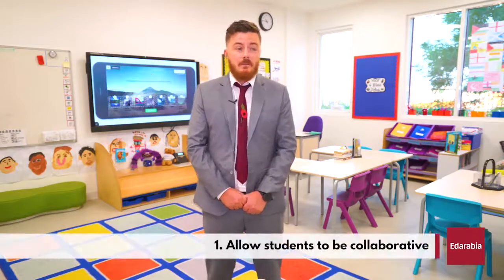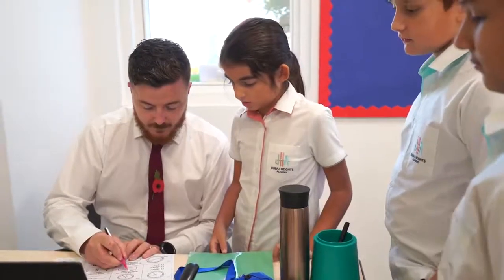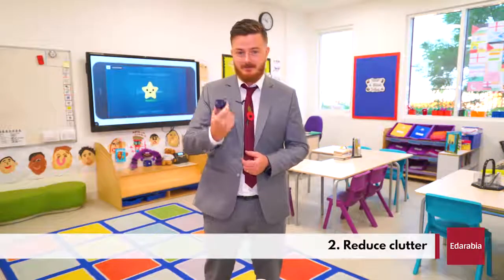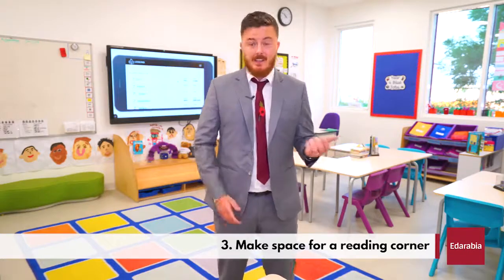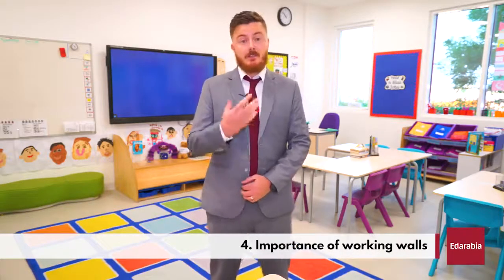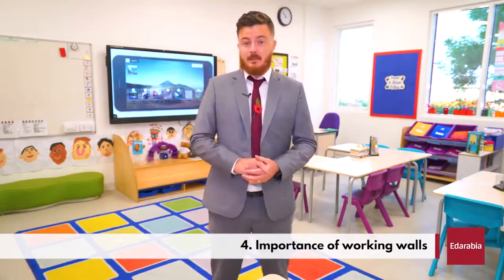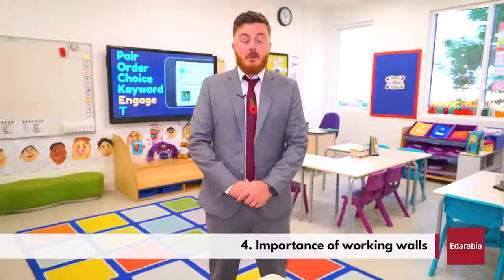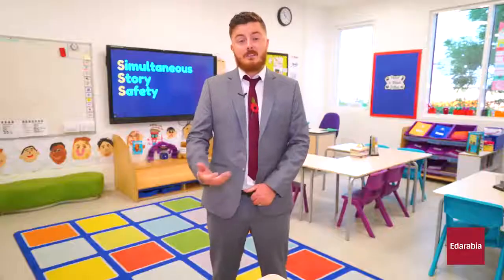5 Tips to Organize your Classroom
🎥 Dive into the world of effective classroom organization with Mr. Aaron Yousaitis, a seasoned year four teacher at the Bay Heights Academy. Discover practical insights and innovative strategies to create a vibrant and conducive learning environment for both teachers and students.

📌 Key Highlights:

Promoting Collaboration: Learn how to foster effective communication and collaboration among students by strategically arranging tables and seating. Mr. Aaron emphasizes the importance of mixing personalities for a dynamic and interactive classroom experience.

Banishing Clutter: Uncover the secrets to minimizing classroom clutter without sacrificing essential resources. Explore smart organizational tools, like handheld sharpness control, to keep students focused and engaged.

Creating a Reading Haven: Delve into the significance of a dedicated reading corner in your classroom. Mr. Aaron shares his extensive collection of over 300 books, creating a sanctuary for students to escape and immerse themselves in the joy of reading.

Power of Working Walls: Understand the impact of interactive working walls in the learning process.

Fostering a Homey Atmosphere: Explore the art of making your classroom a second home for students. From personal touches to allowing students to contribute to the decor, Mr. Aaron reveals the key to making your classroom a safe and welcoming space.

📚 Whether you're a new teacher or a seasoned educator, these tips are a game-changer for transforming your classroom into a hub of creativity, collaboration, and continuous learning.